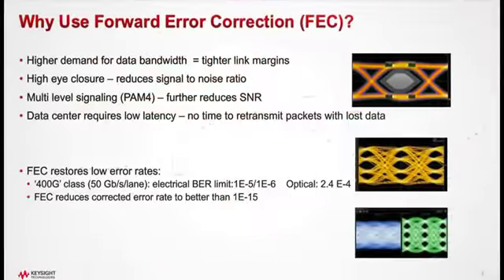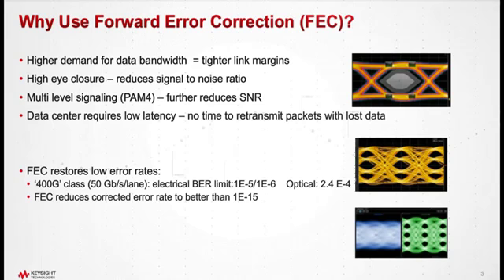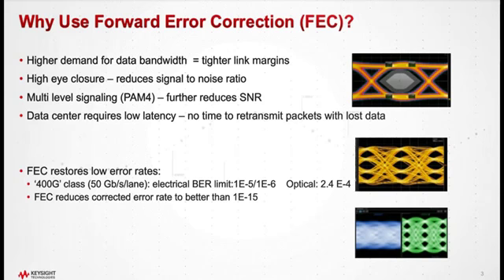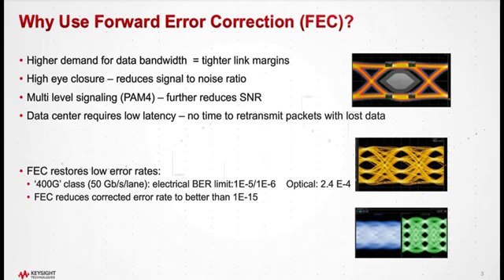Wuy use forwad error corretion ( FEC )